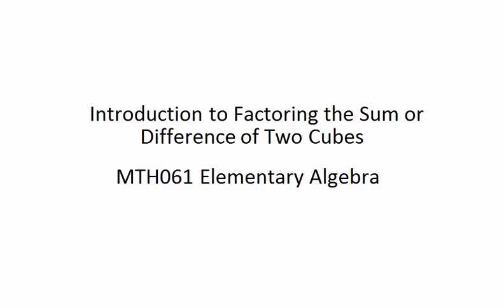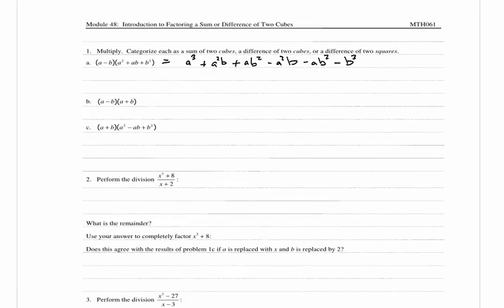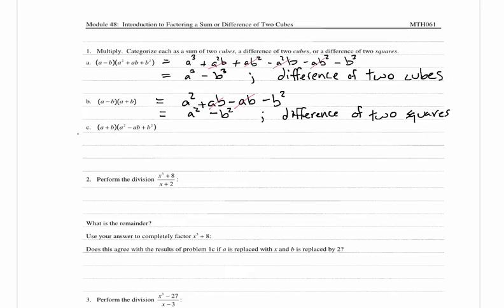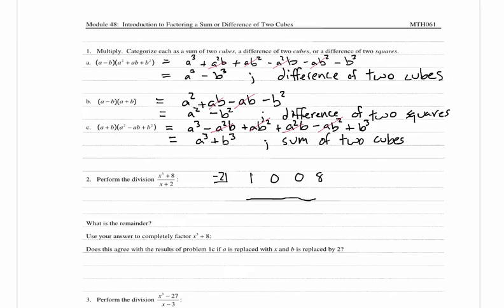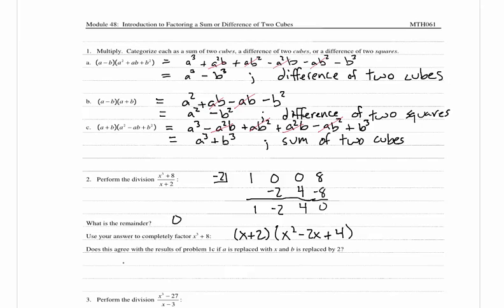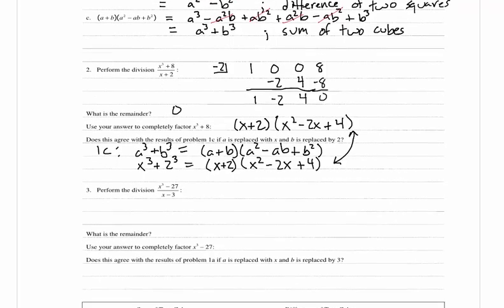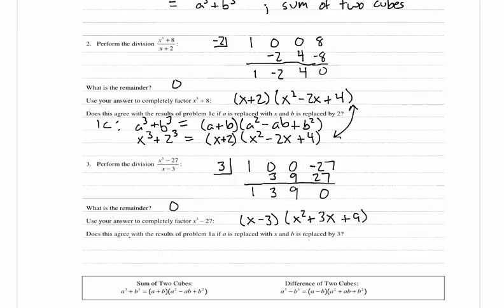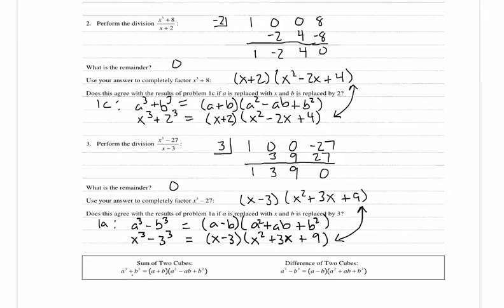introduction to factoring a sum or difference of two cubes module 48 mth 061